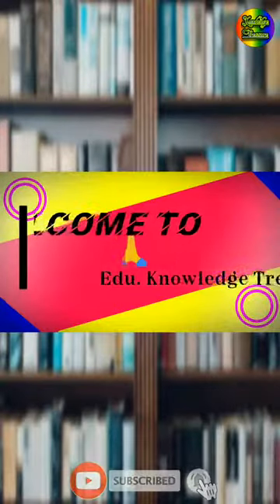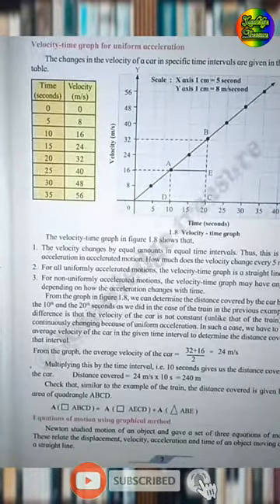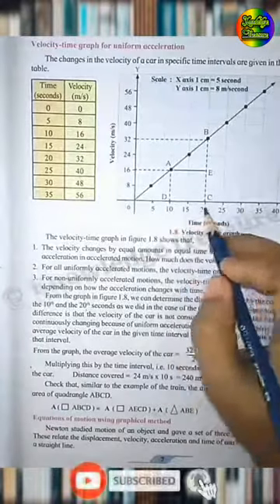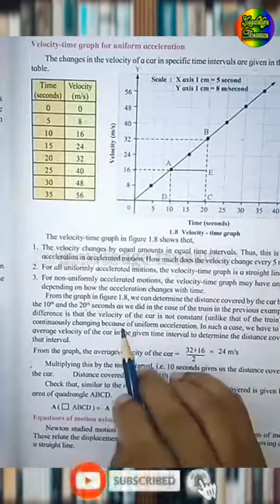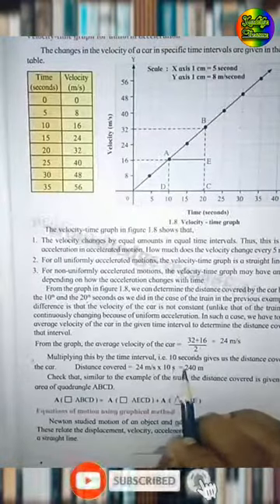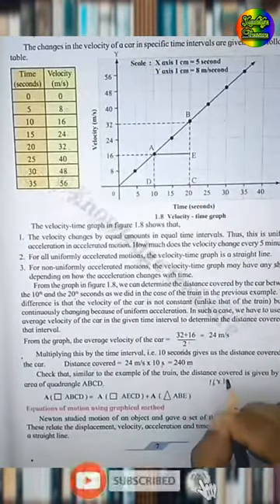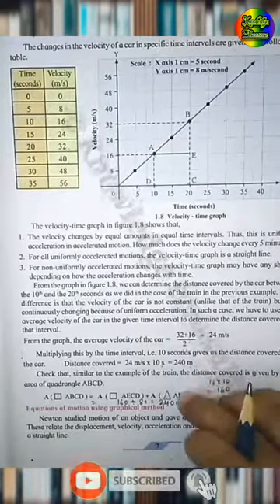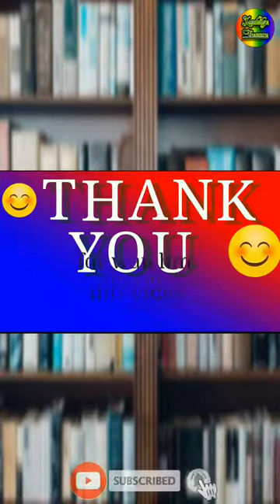Class 9 Chapter 1 Laws of Motion | Part 8 | Maharashtra board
For more lecture videos of class 10 ls 1 Heredity and evolution and it's whole exercise

For more lecture videos of class 10 ls 2 Life processes and Living orgainisms: Part-1 and it's whole exercise